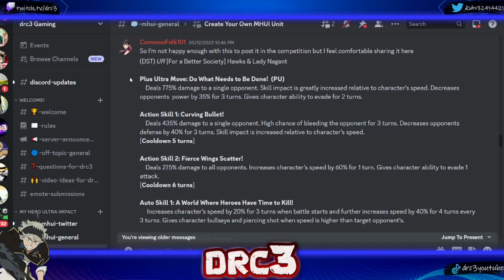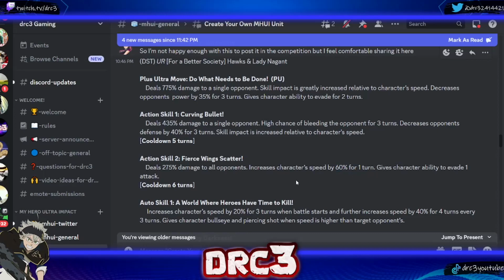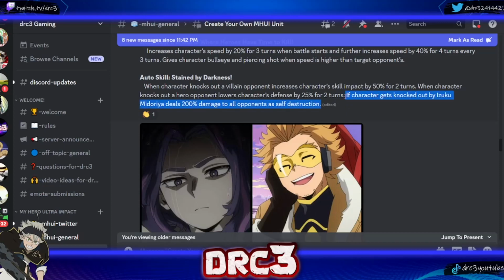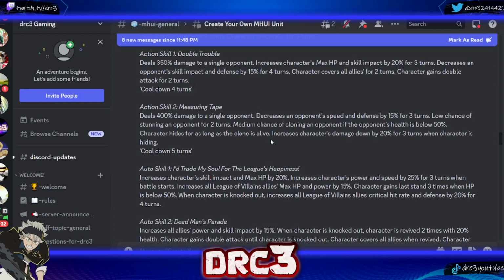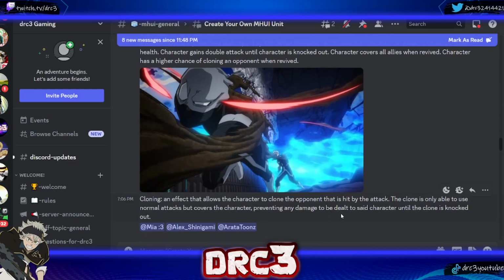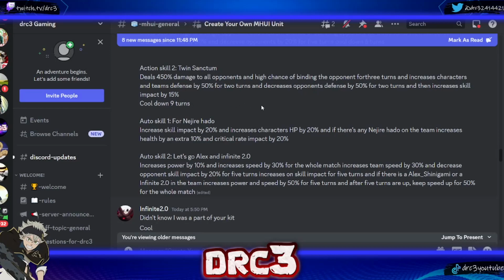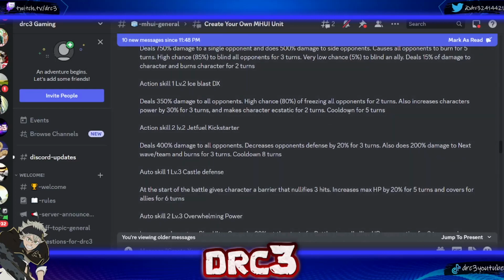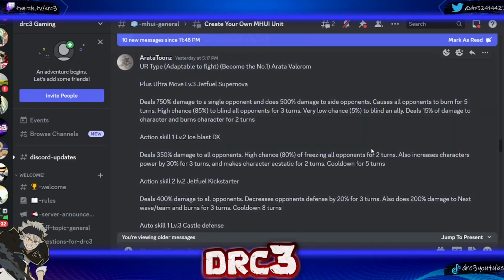CREATE YOUR OWN CHARACTER 6! (My Hero Ultra Impact)